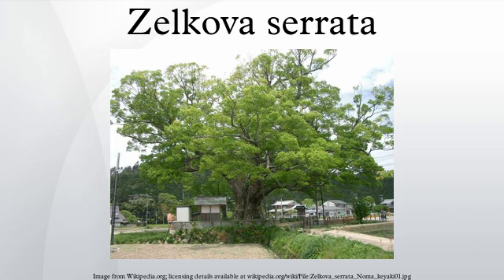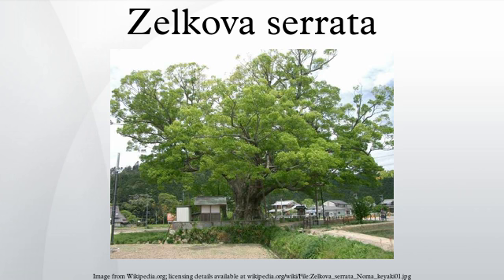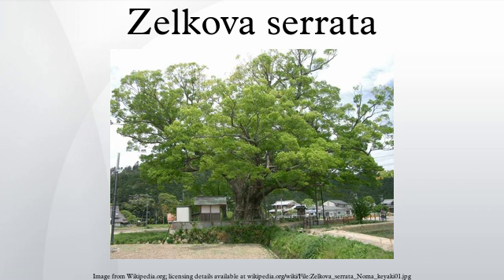Zelkova serrata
Zelkova serrata keyaki /槻 tsuki; Chinese: 榉树/櫸樹 jǔshù; Korean: 느티나무 neutinamu) is a species of flowering plant native to Japan, Korea, eastern China and Taiwan. It is often grown as an ornamental tree, and used in bonsai.